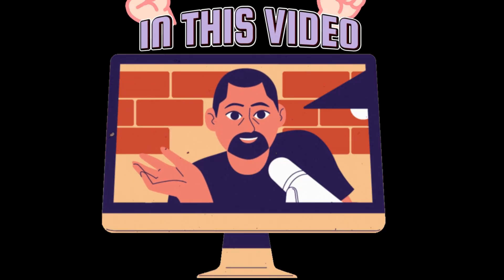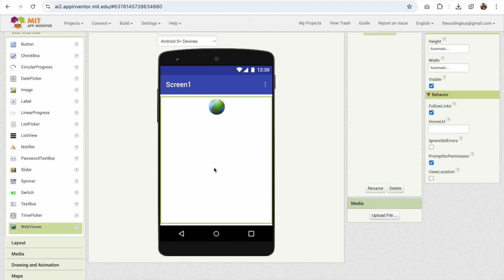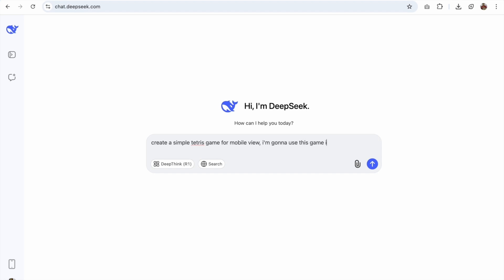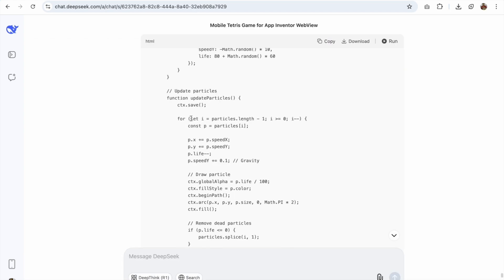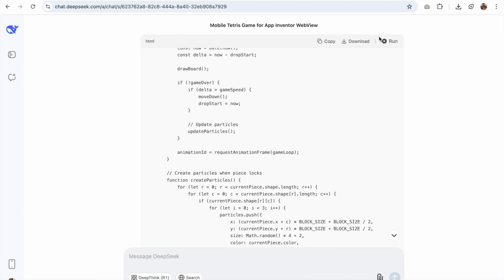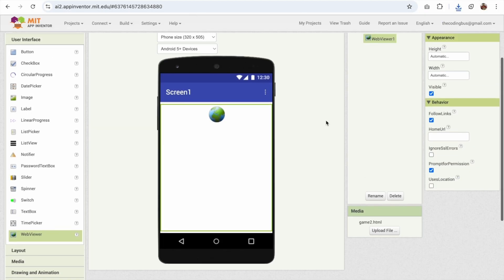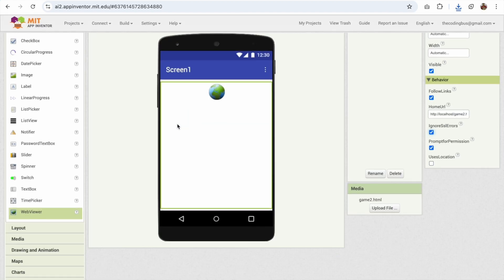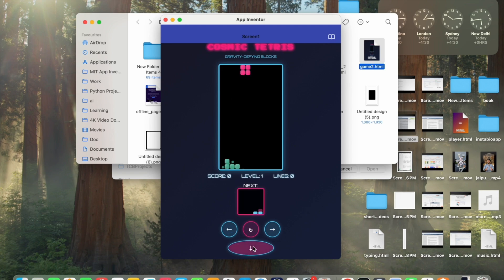Classic Tetris Game in MIT App Inventor – Easy Guide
Want to build your own version of the classic Tetris game? In this tutorial, we’ll guide you step-by-step on how to create a fun and functional Tetris game using MIT App Inventor — no coding experience required!

This app development walkthrough will teach you how to:

Create falling blocks

Manage collisions and lines

Add scoring and game-over logic

Build a playable interface with block-based coding

Whether you're a beginner or just exploring what MIT App Inventor can do, this is a great way to sharpen your app-making skills while building something fun and nostalgic!